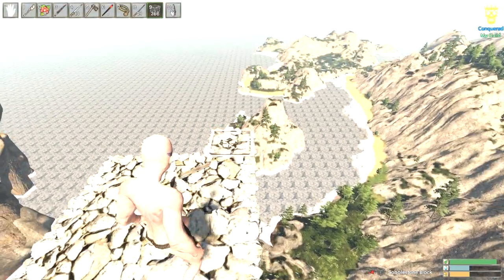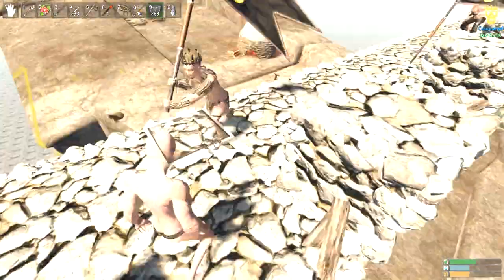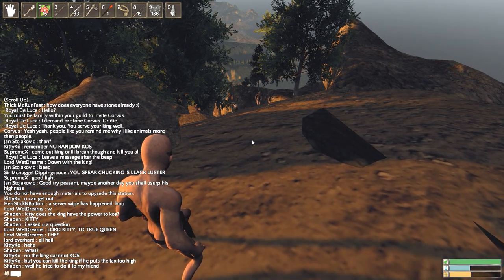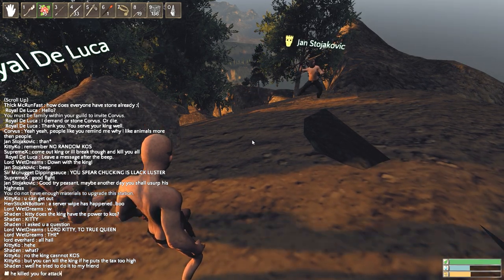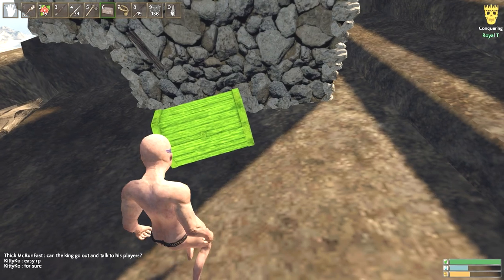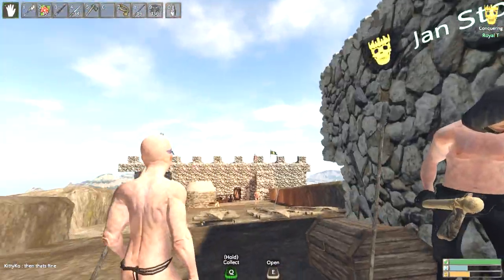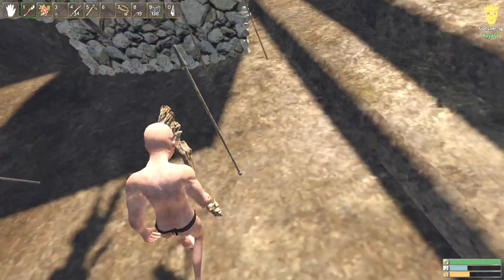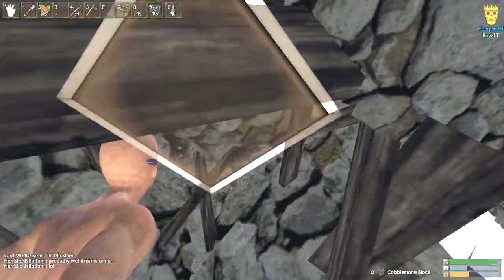Reign Of Kings- S2E4- HACKERS!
Welcome to Reign Of Kings, the new game from Code Hatch! It's a medieval game with a ton of content for an early access game. You can become King of the realm, capture your enemies and publicly humiliate them.